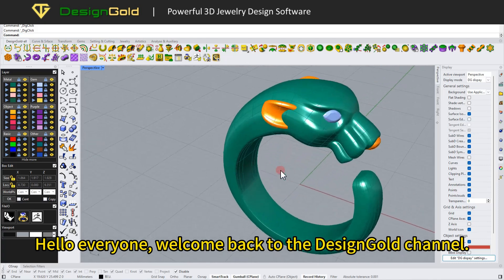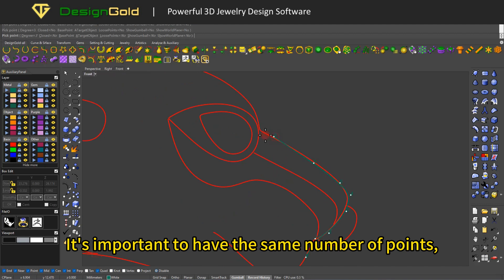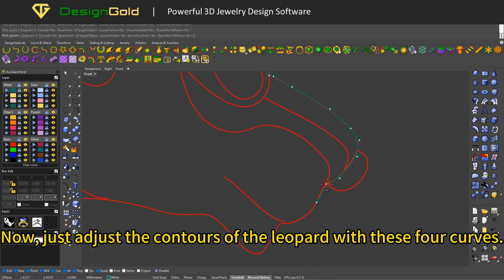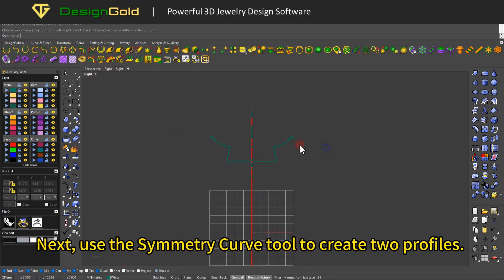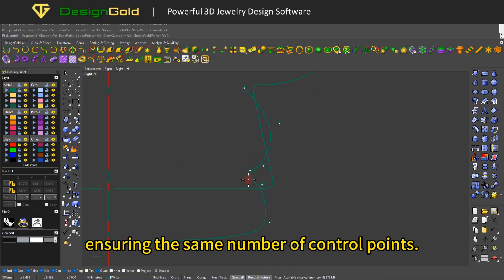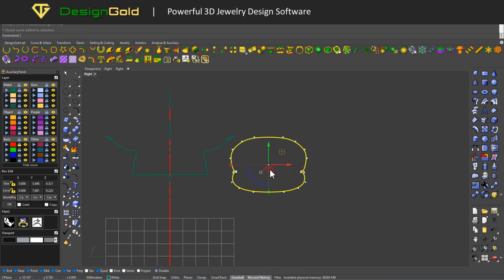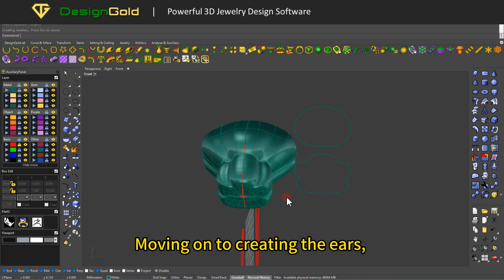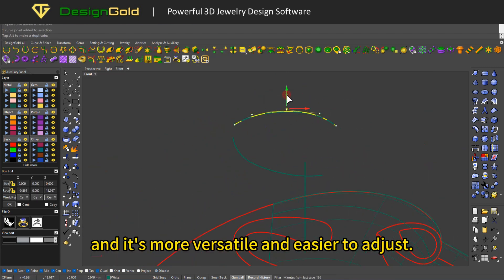Tips,Make a Leopard Ring Head in DesignGold | Rhino 3D | Matrix | zbrush | Rhino8 | Texture3D